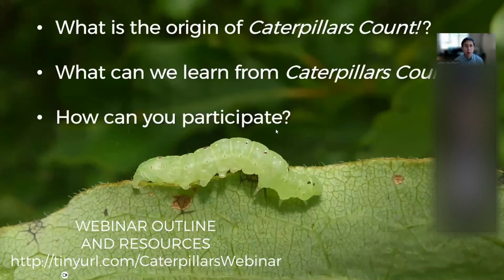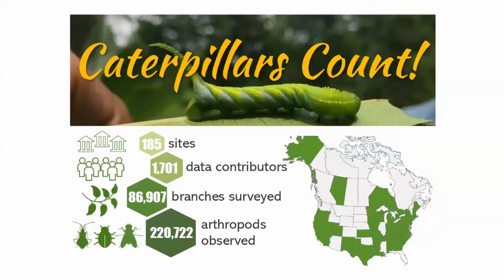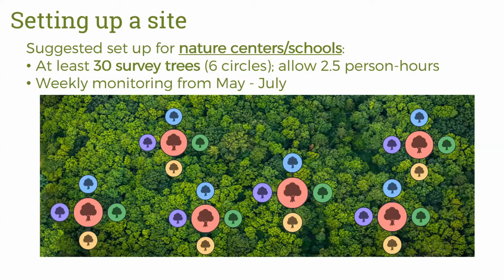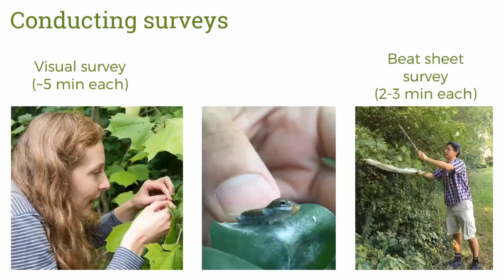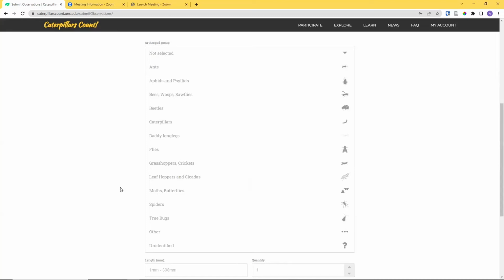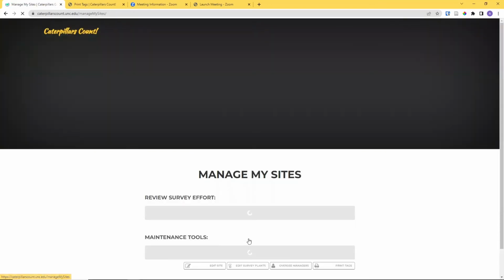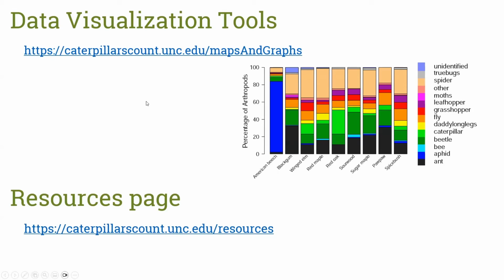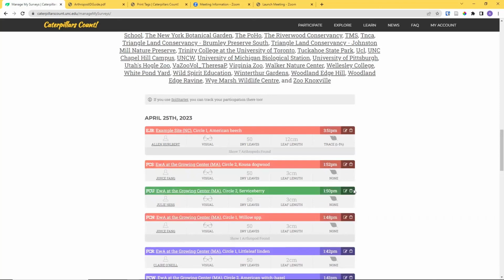Caterpillars Count! introductory webinar 2023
Learn about how to participate in this citizen science project, create a site, conduct foliage arthropod surveys, find identification resources, and more!